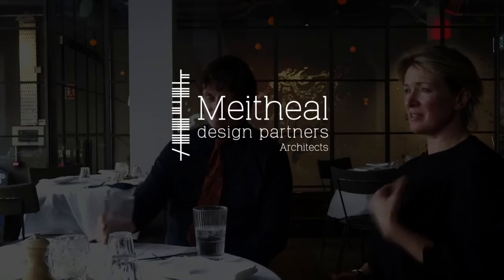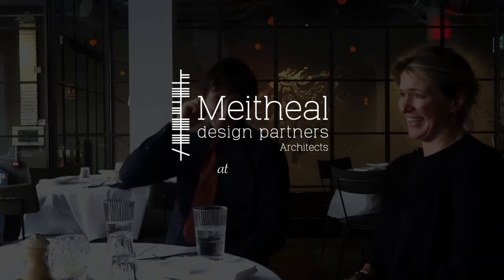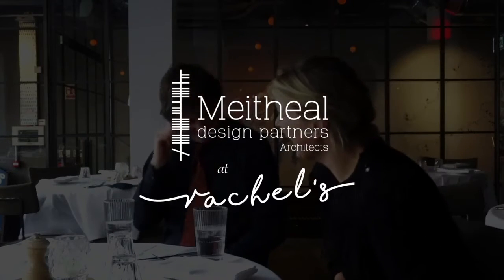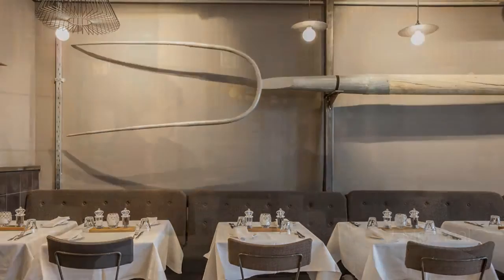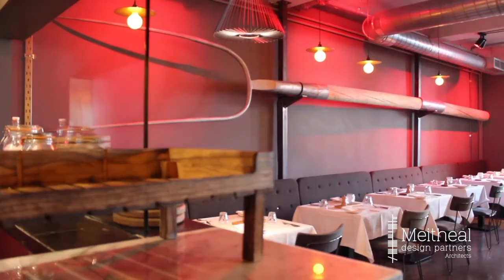Meitheal Architects & Rachel's (Part 2/2)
The fit-out of Rachel Allen's restaurant was a successful, fast-tracked fit-out project. The site was a challenging 500 m2 retail unit combining several previously disconnected rooms into one coherent space, all located with a multi-tenancy building. As well as being principal interior designers, we were tasked with managing the technical and statutory processes while balancing the aesthetic design of the restaurant itself. Our role was all-encompassing; managing a client team with the view of achieving a high-quality fit-out on a budget, whilst delivering very aesthetic goals. The mix of natural materials, sculptures and sense of craftsmanship infuse this large space with a feeling of intimacy, reflecting the client’s strong aesthetic and brand identity.